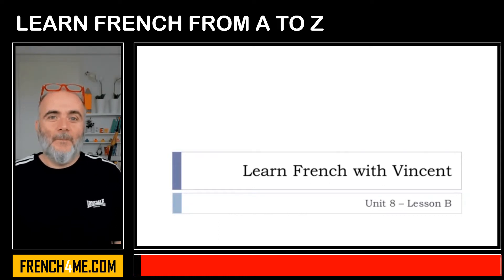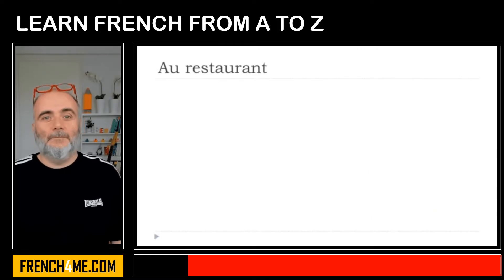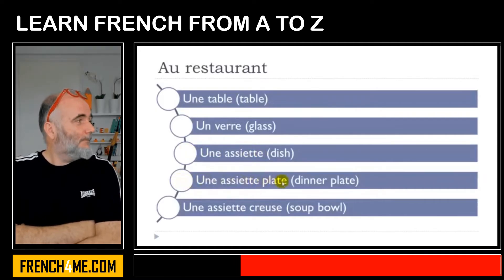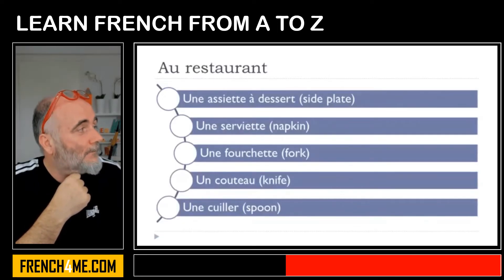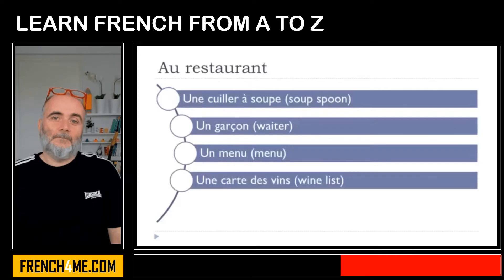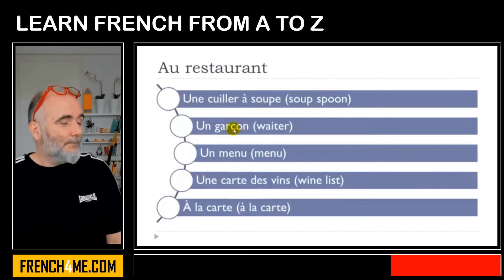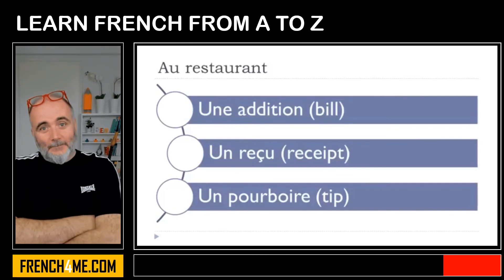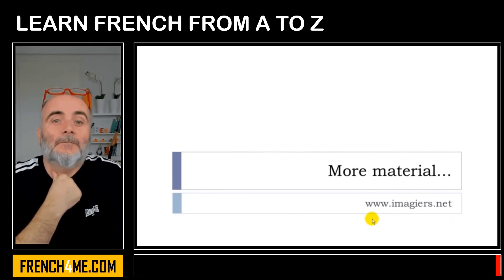Learn French From A to Z I Au restaurant